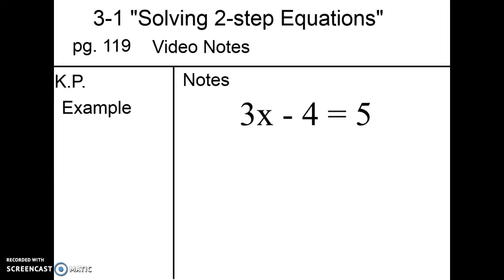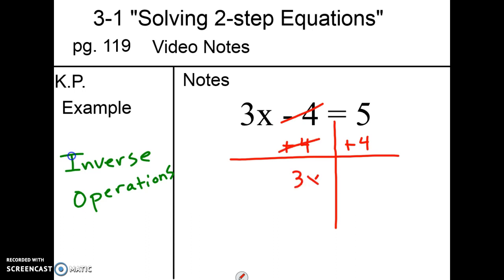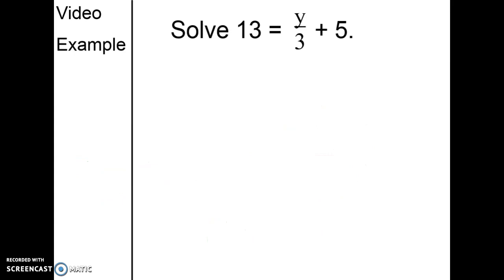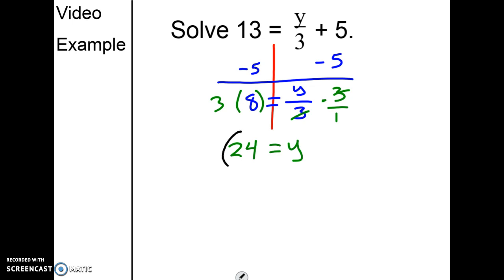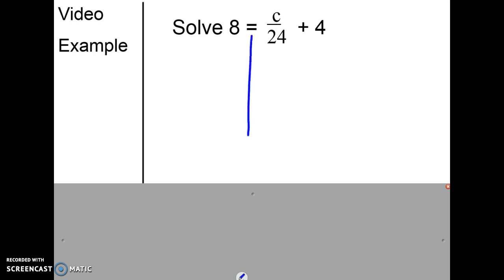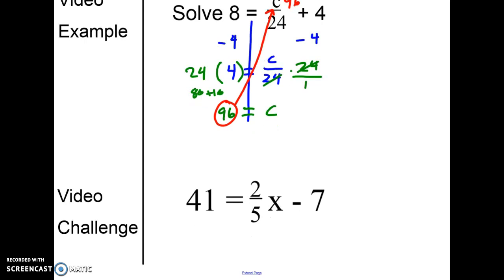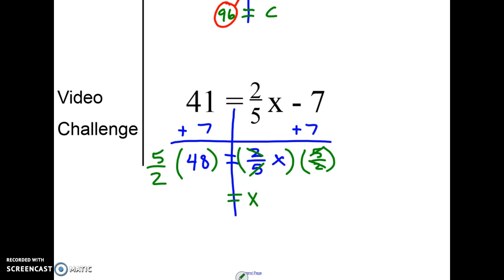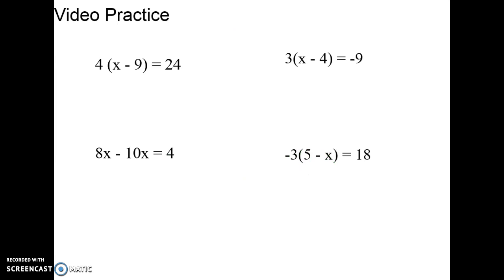RWHS Algebra 1, 3-1 Solving Two-Step Equations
This is a video lesson for 3-1 Solving two step equations for the RWHSAlgebra 1 curriculum.